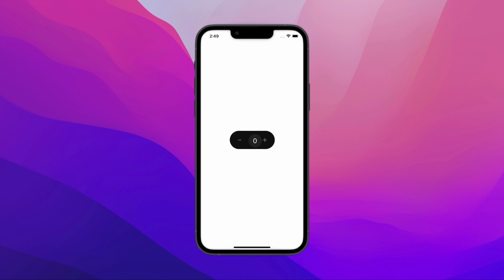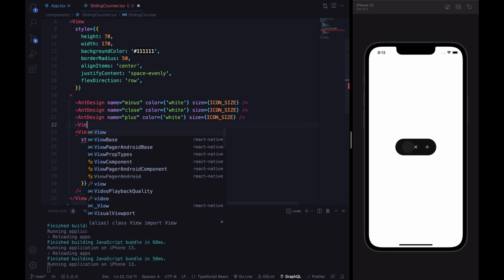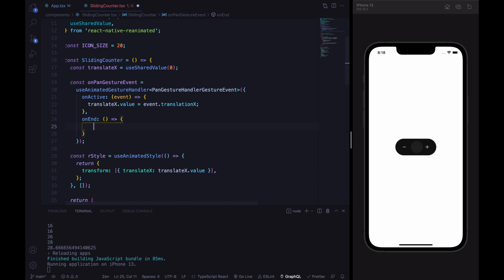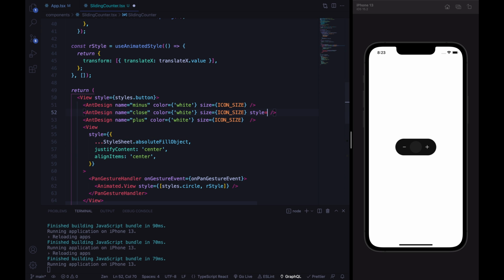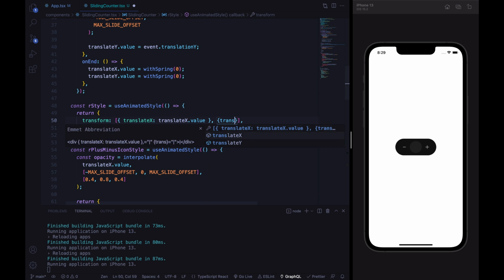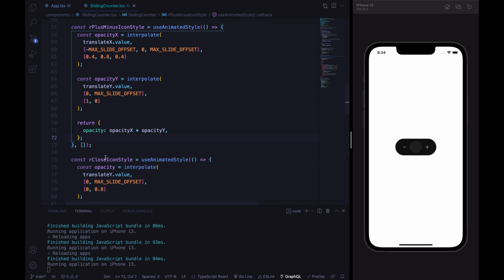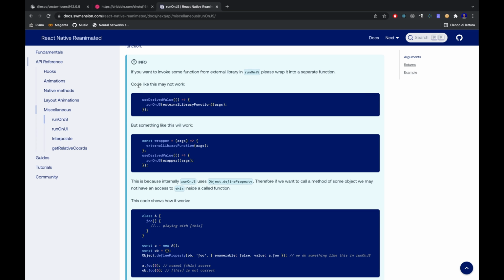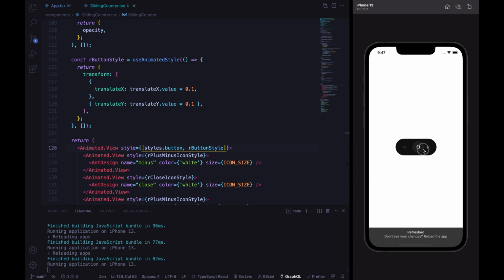Sliding Counter Animation in React Native (Reanimated 2)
In this tutorial, we’ll learn how to create a Sliding Counter Animation in React Native.
We'll use these packages:
- react-native-reanimated
- react-native-gesture-handler

Chapters:
00:00 Introduction
00:50 Setup
05:40 Translate everywhere
11:15 Clamping the translations
14:42 The opacity animations
19:15 Translate Y
25:23 Let's build the counter behavior
33:13 The button container animation